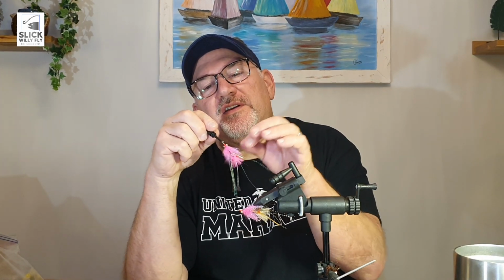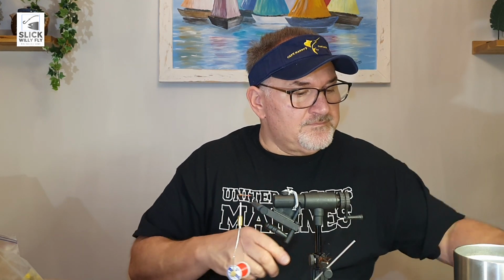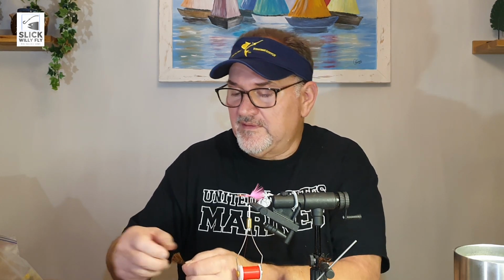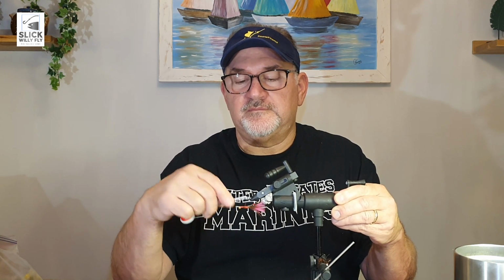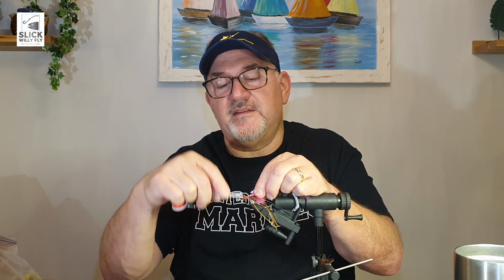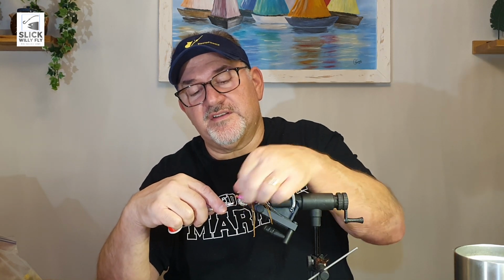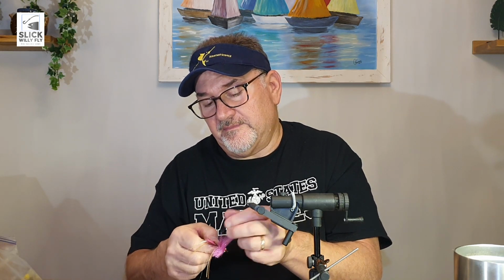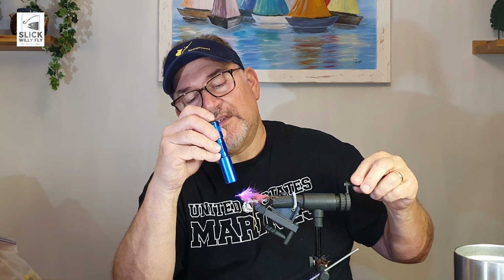How to tie SWF EP Shrimp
The SWF EP Shrimp is a great choice when targeting any inshore or Salt Water flats predators. The EP Shrimp is a perfect biginer fly. Super simple to tie, cheap and most important it gets bites.

Materials;
Salt Water Hook, size 2
Strong Thread
Marabou, Sand
Deer Hair, Brown
Crystal Flash, Pink
SIlly Legs, Pumpkin Gold Flake
EP Shrimp Dub Brush, Pink
Shrimp EZ Eyes, Glow in the dark Orange

Good Luck Catching, SWF.